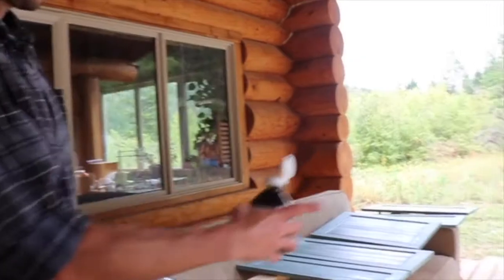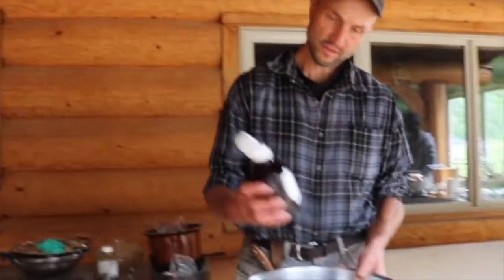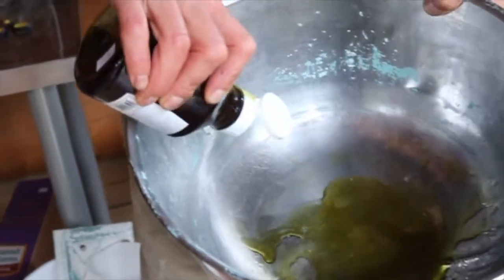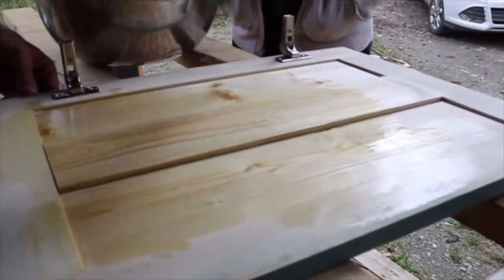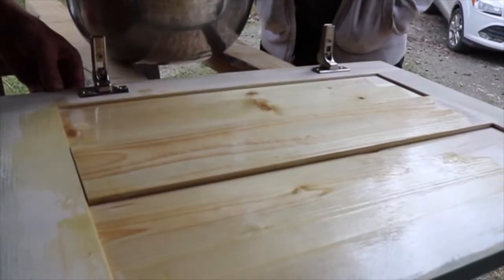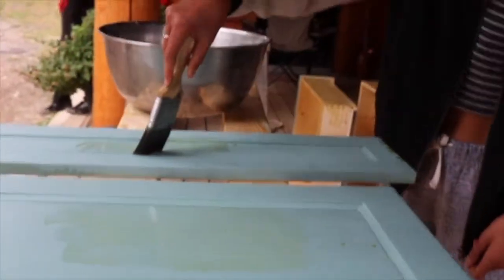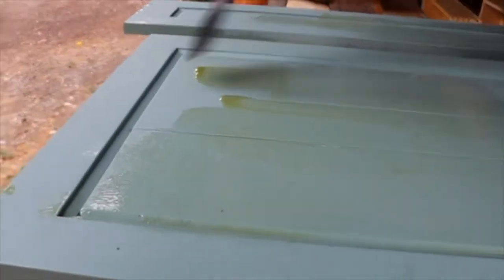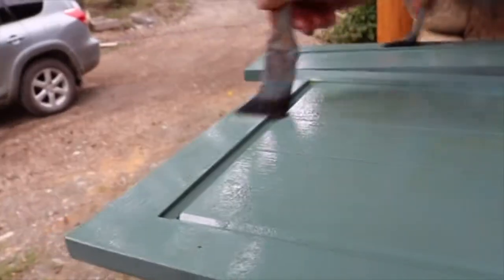Milk Paint Cabinets with Hemp Oil Varnish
In this video, my dad and sister used hemp oil varnish to stain some cabinets.